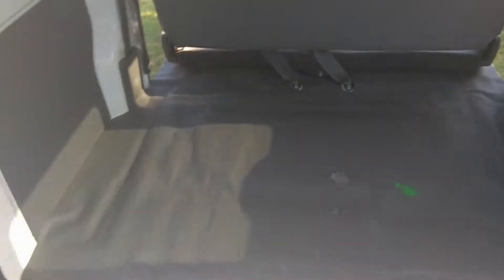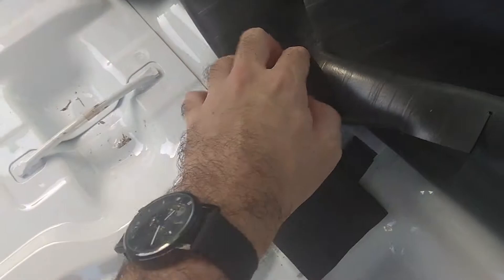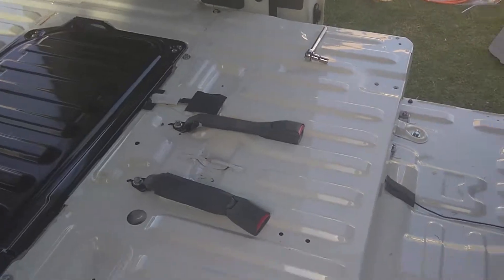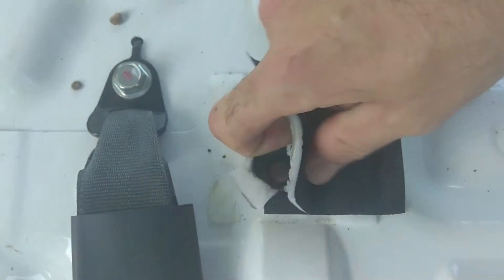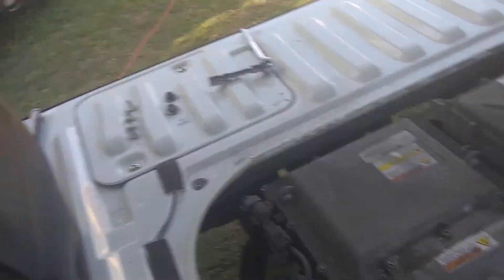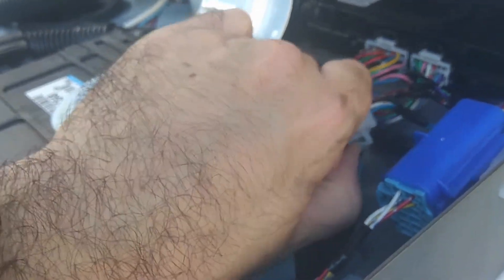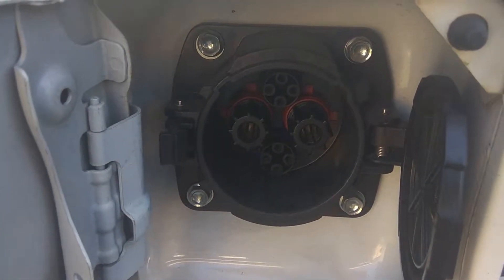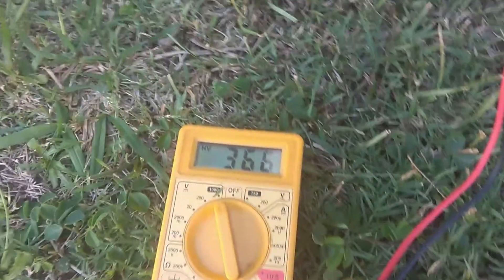Overriding the CHAdeMO safety on a Mitsubishi Minicab MiEV for fun and profit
Did you know? There are a bunch of safety measures in the protocol for the CHAdeMO port but, if you know what you're doing, they can be overridden pretty easily. As long as your definition of pretty easily involves mostly dismantling the back half of your van.

The same trick works for the regular i-MiEV, just with less van shaped parts. I think the CHAdeMO controller is still under the rear seat though. Unless you've got a car that didn't come with CHAdeMO from the factory, then you probably don't have a controller.

It should go without saying that this will probably void your warranty and make your insurance provider give you an odd look. Don't do this at home unless you're really sure you know what you're doing, and even then probably don't do it anyway. And definitely don't film it and put it online, people could get the wrong idea.